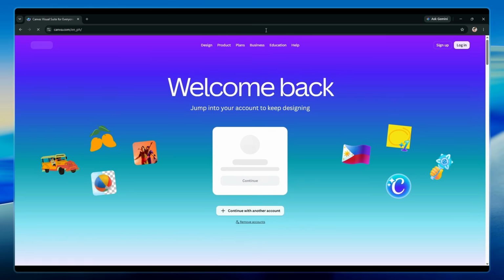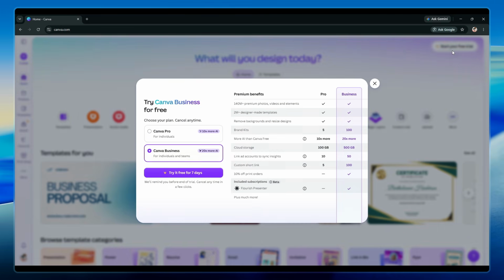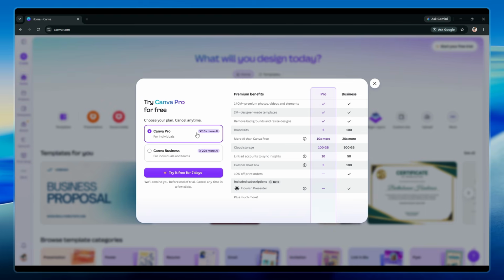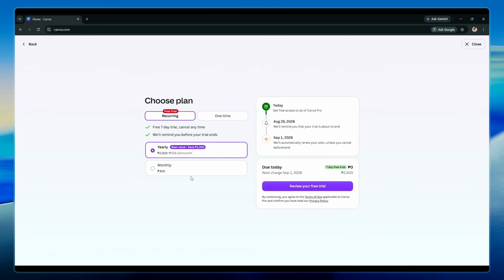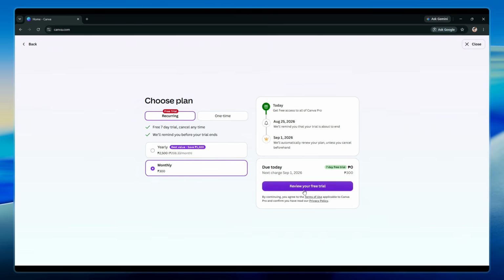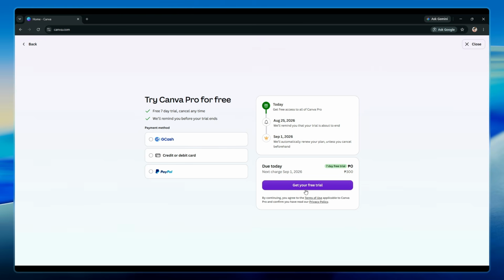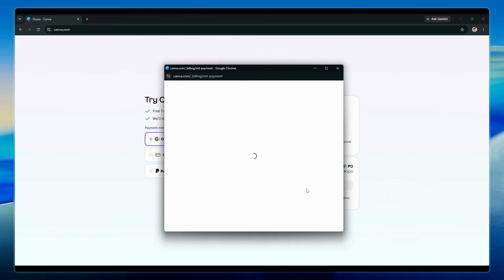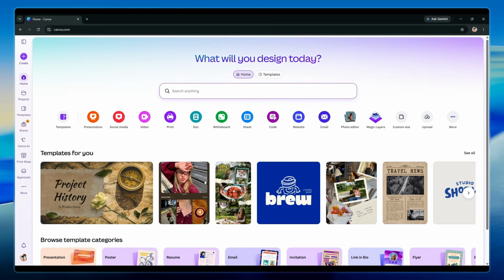How To Get Canva Pro For Free | Tutorial 2026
By the end of this video, you’ll know how to get Canva Pro for free, Canva Pro free trial method, access Canva Pro without payment, Canva Pro free account tutorial, activate Canva Pro free forever, Canva Pro complimentary subscription guide, learn how to get free Canva Pro, unlock Canva Pro premium features free, Canva Pro free access steps, tutorial to get Canva Pro free, how to use Canva Pro for free, easy way to get Canva Pro free